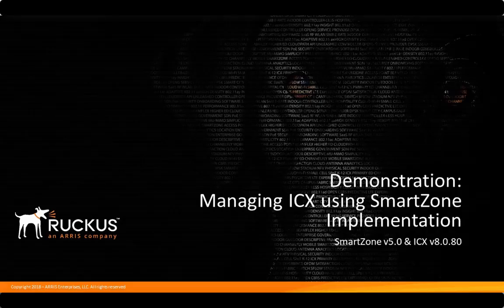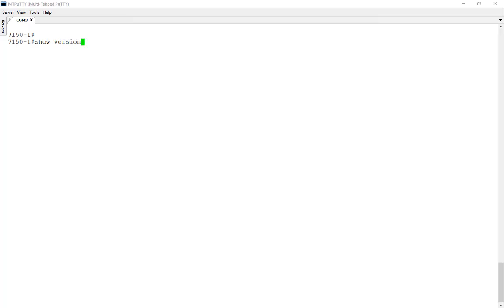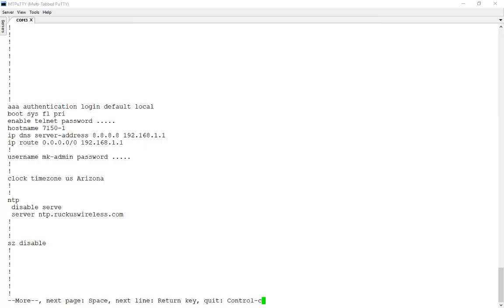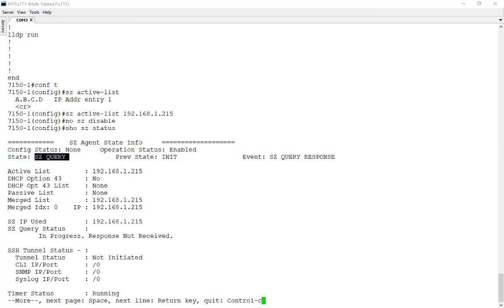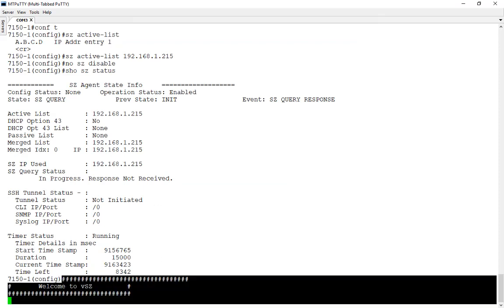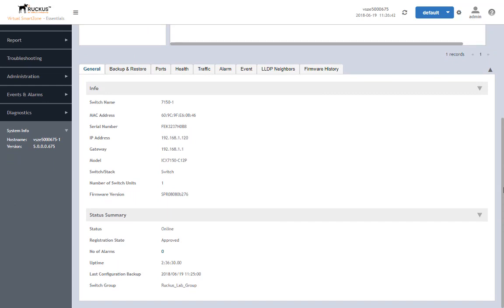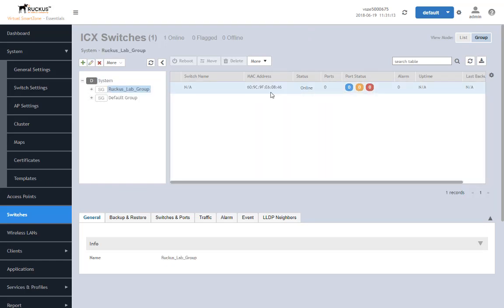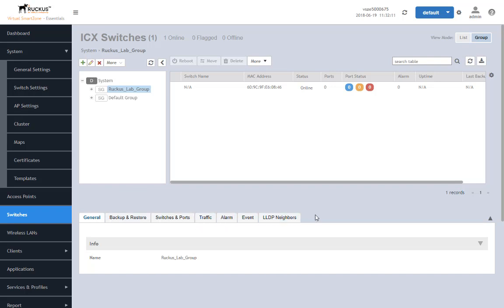Demonstration: Managing RUCKUS ICX using SmartZone, Implementation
This video shows the configuration steps to allow SmartZone v5.0 to manage Ruckus ICX switches, running firmware version 8.0.80. It also covers the configuration steps required on the ICX switch and within SmartZone, including services that must be available to permit management.